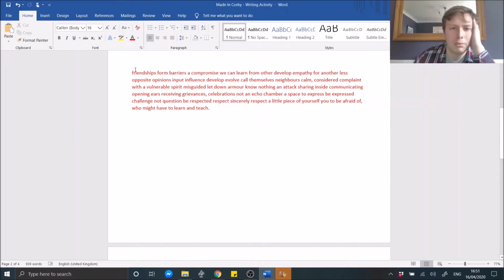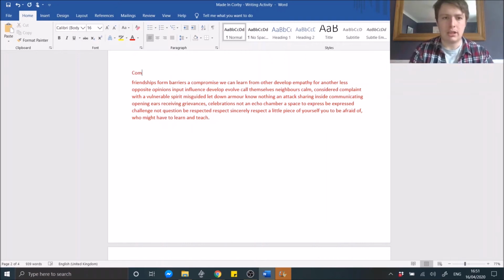Found Poetry Part 3 with Ryan Leder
In Ryan Leder's MadeAtHome today he's taking us through the third step towards writing our own Found Poetry.

Find resources for this activity or more creative activities you can do at home